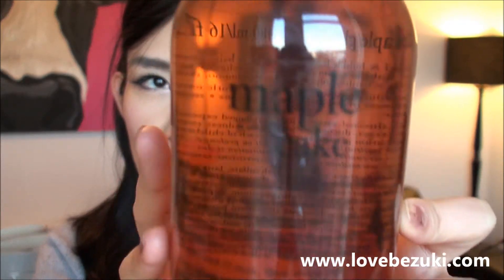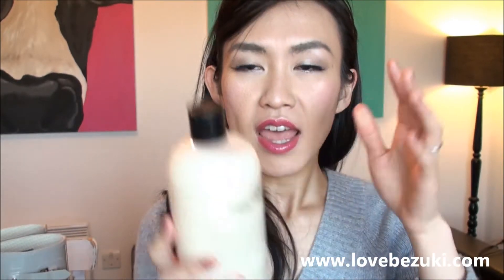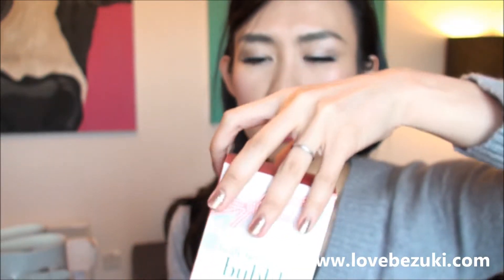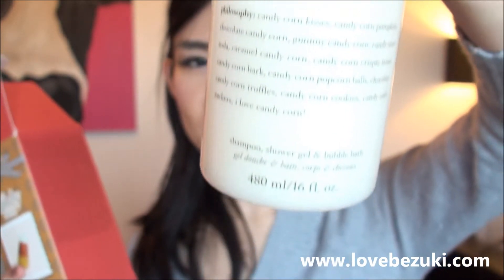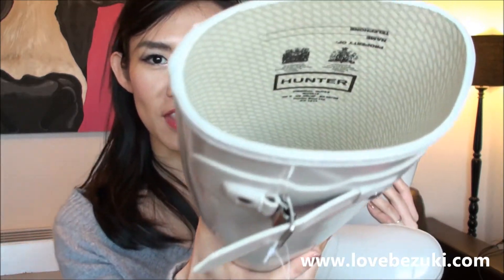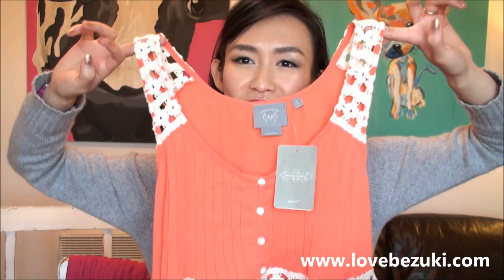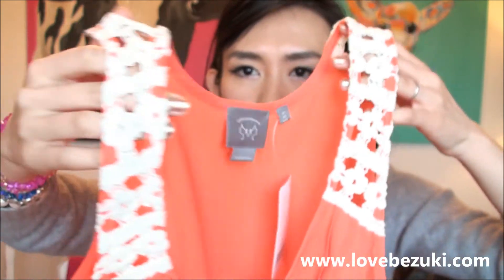HUGE Haul ♥ Christmas, Sale Shopping & More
Collective haul of Tax Free, January Sale & Bicester Village shopping! X

-LoveBezuki X